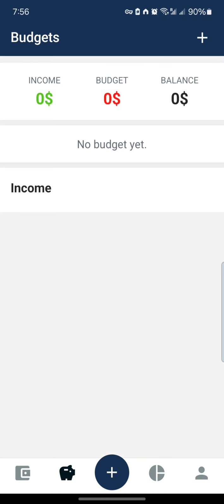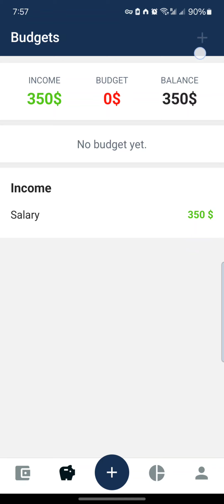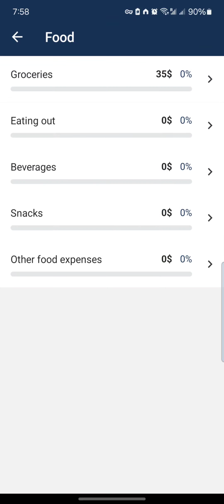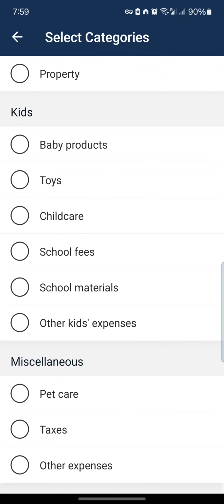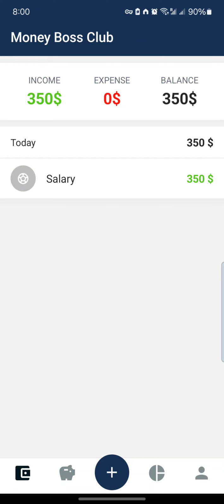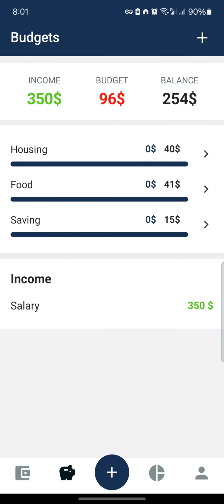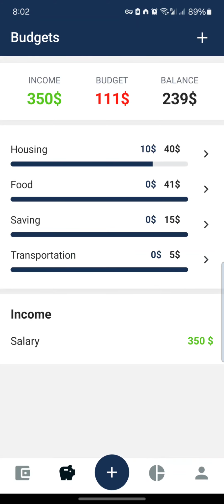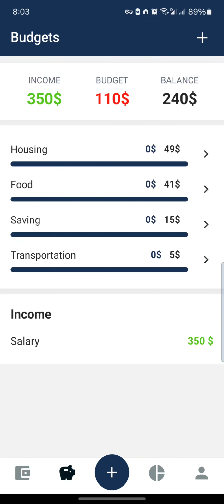welcome to the Money Boss Club app